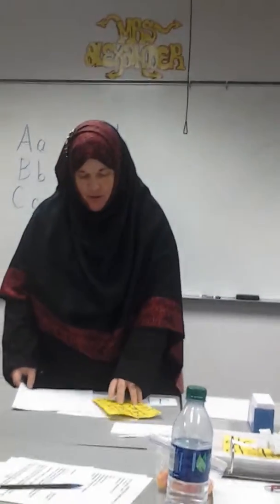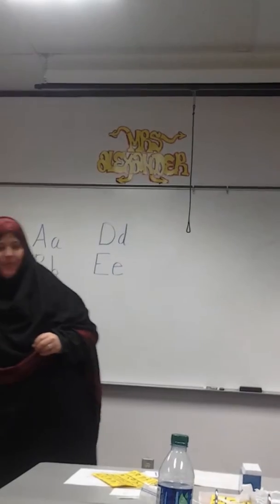1st grade uppercase letters mini lesson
Shari-khadija AC